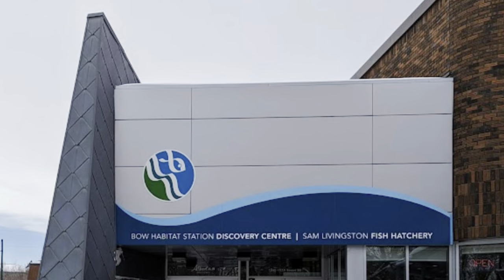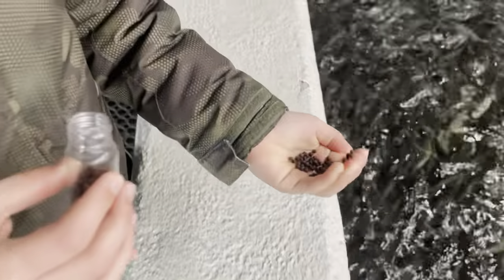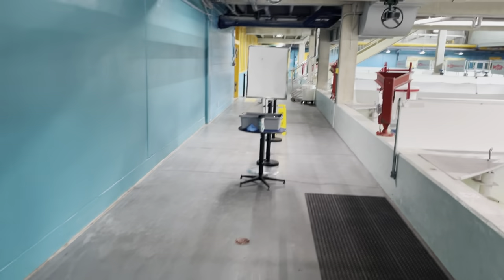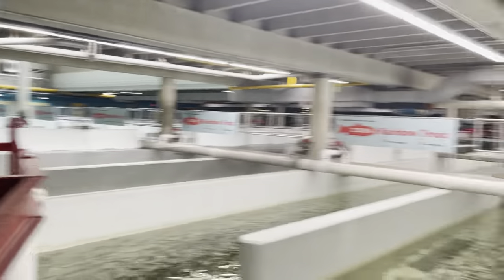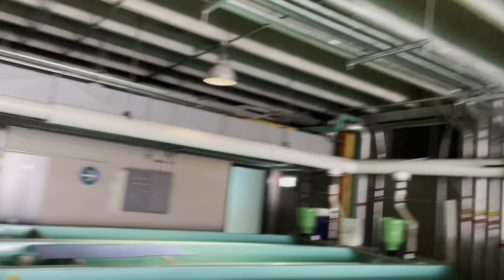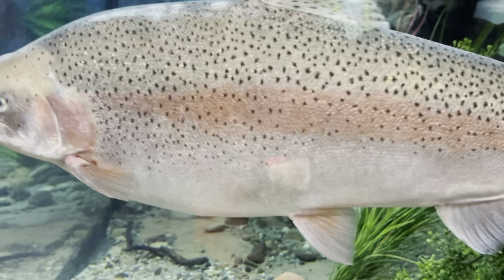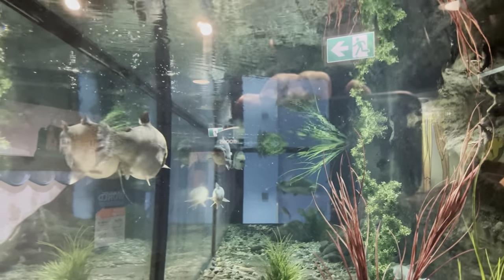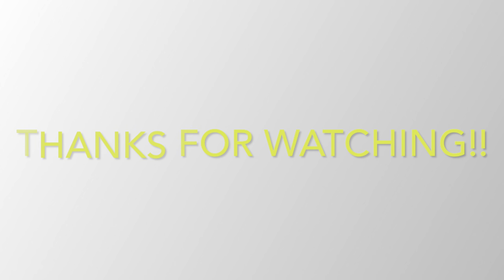Bow Habitat Station Calgary Alberta.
We stopped in on a Saturday for a two dollar fish feeding the kids thought it was great !

Located along the Bow River 10-minutes east of downtown Calgary, Bow Habitat Station offers a unique learning experience that’s sure to be a splash. Investigate, explore and discover Alberta’s fish, wildlife, water and aquatic ecosystems through hands-on exhibits and freshwater aquariums in the Discovery Centre. Feed thousands of fish in the Fish Hatchery (Fridays and Saturdays) while you discover what it takes to raise over a million trout each year. Cast a line or join a program to Learn to Fish in the Trout Pond (seasonally May-September). Take a stroll along the trails of the Interpretive Wetlands. Open year-round, the facility is wheelchair accessible and fun for all ages. Limited free parking is available in the main lot for Pearce Estate Park.

Please visit bowhabitat.alberta.ca for up-to-date hours.

Address
1440 17a St SE Pearce Estate Park, Calgary, Alberta T2G 4T9 Canada
Neighbourhood: Southeast Calgary